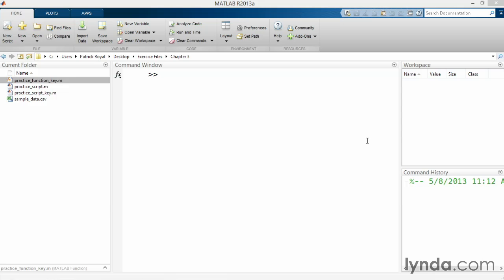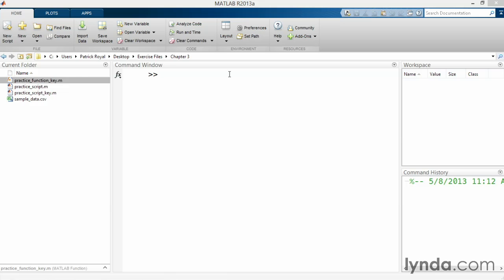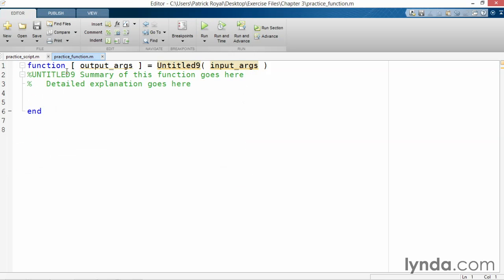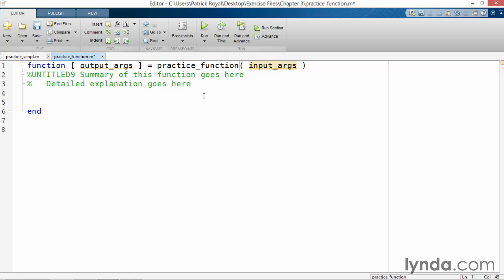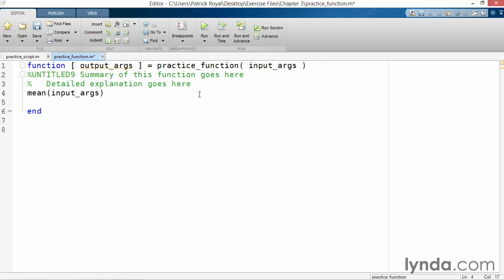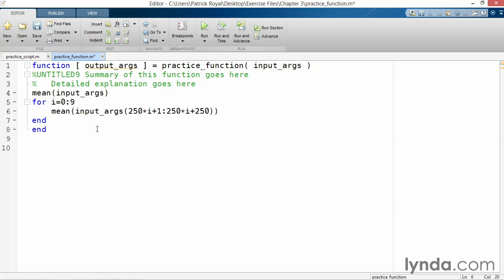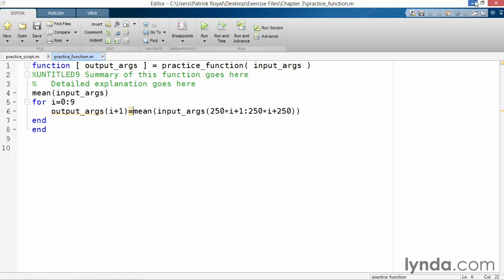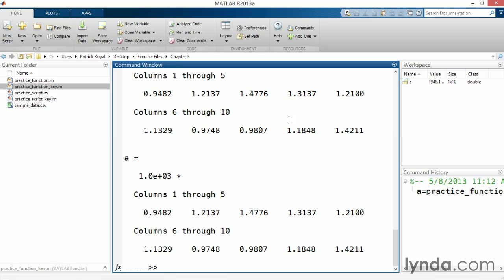03 04 function